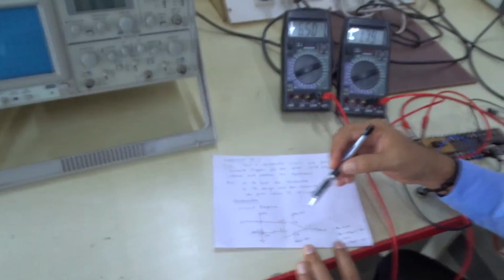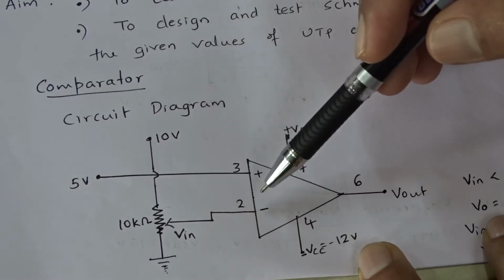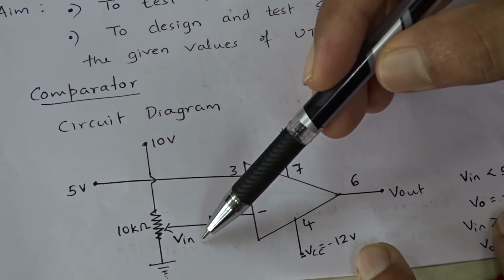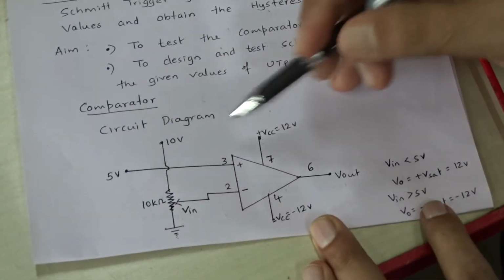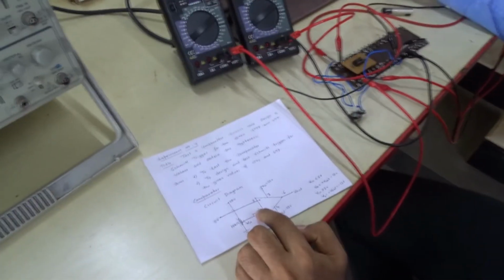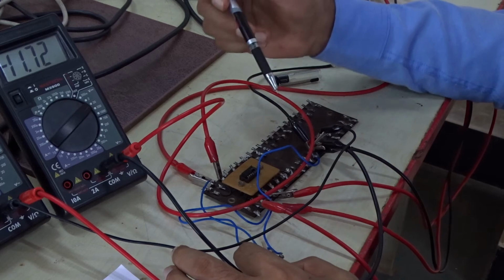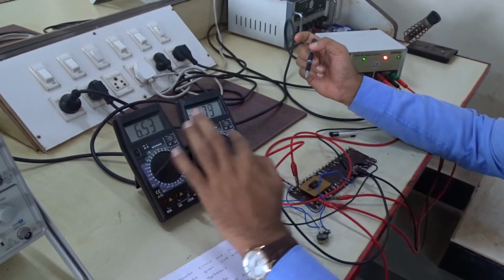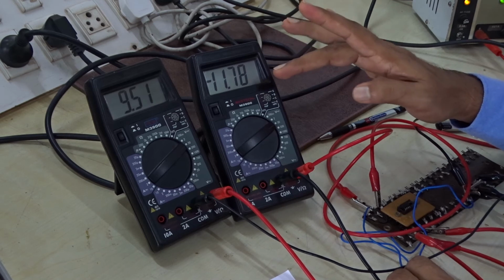4th sem-Analog Circuit Laboratory-Exp_6A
Comparator using Op-Amp